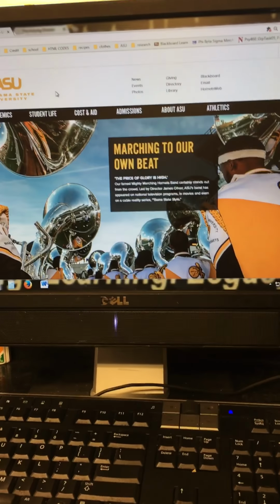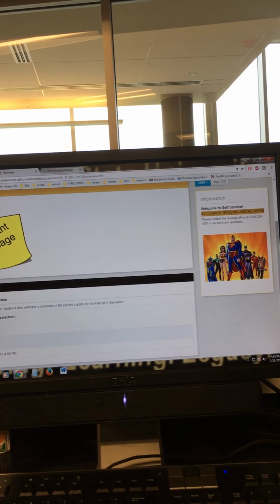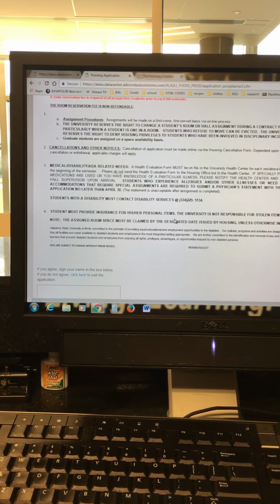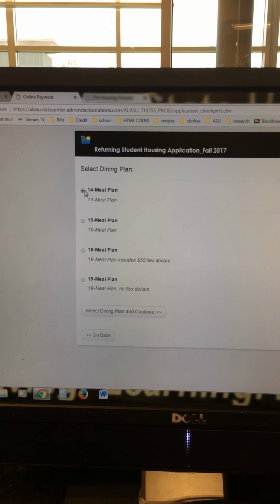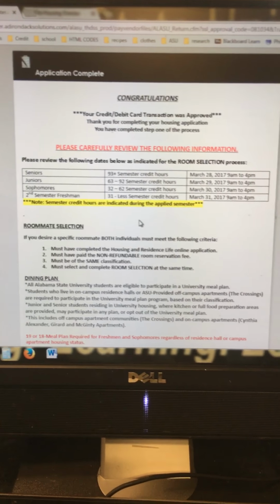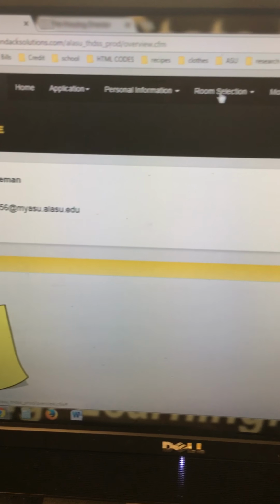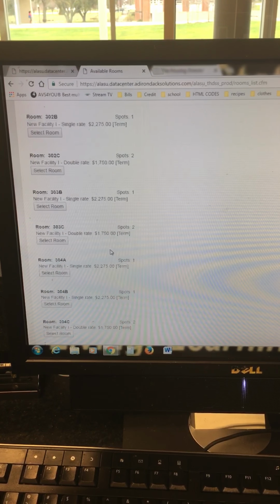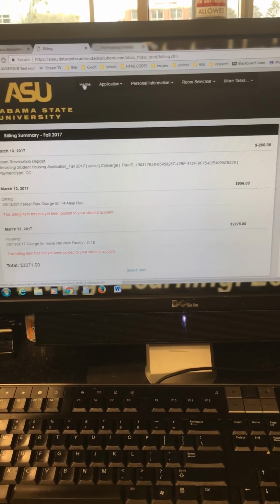MyASY New Housing Application Tutorial Video!